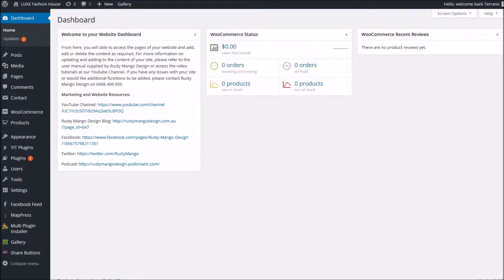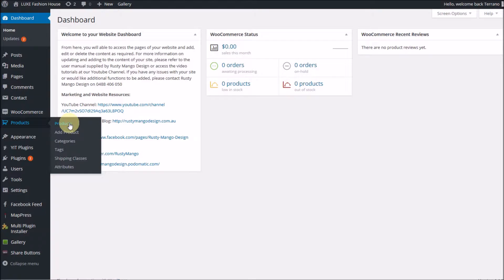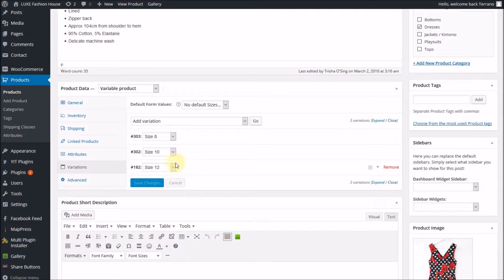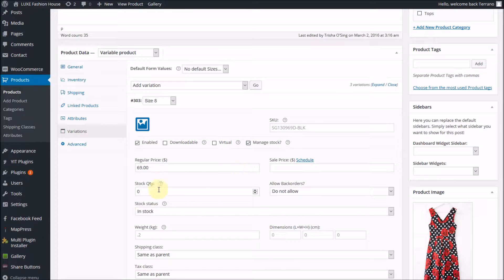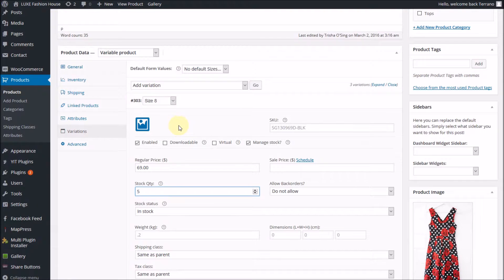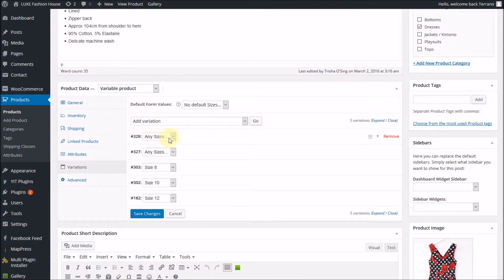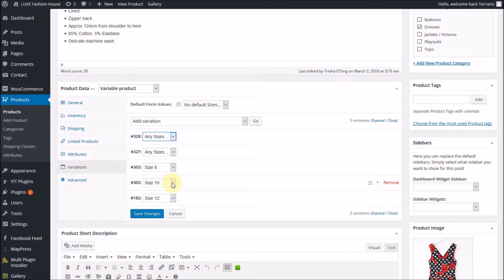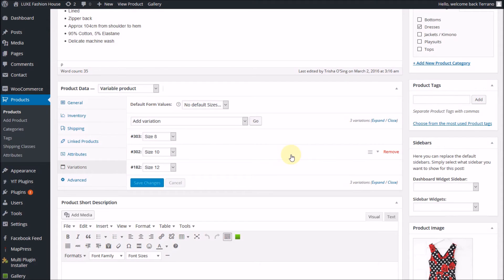Setting stock levels within variations in WooCommerce - Rusty Mango Design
In this tutorial, we demonstrate how set stock levels within variations so that products numbers are monitored properly and low-stock/out-of-stock emails are sent to notify the manager.